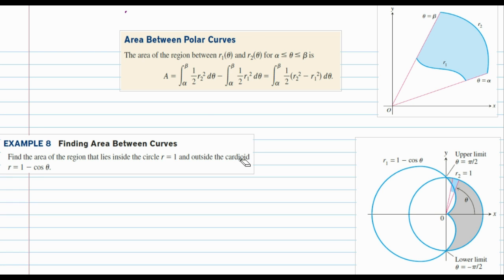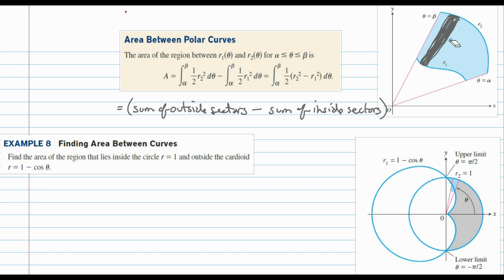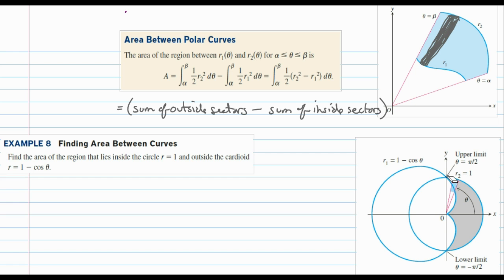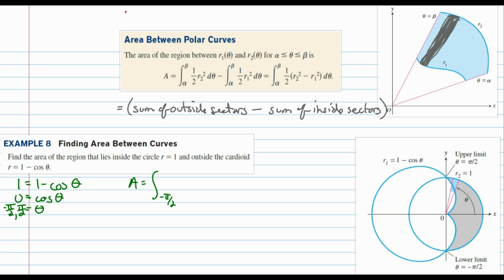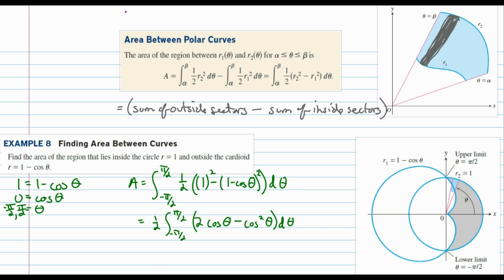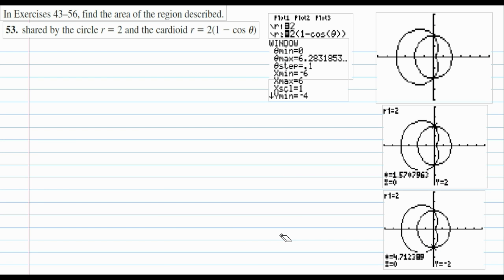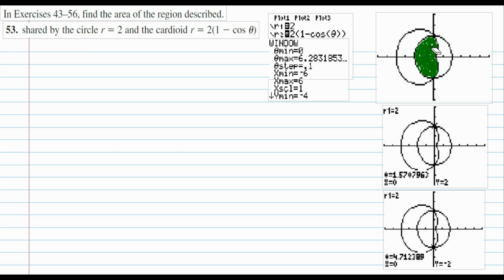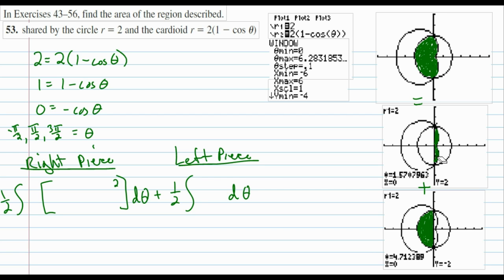Calculus 10 3 ex 8